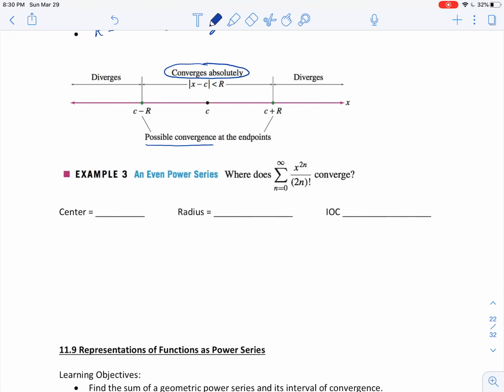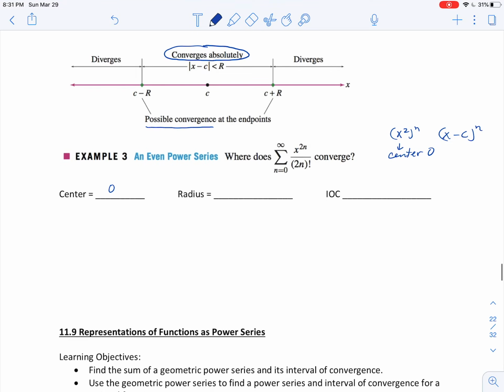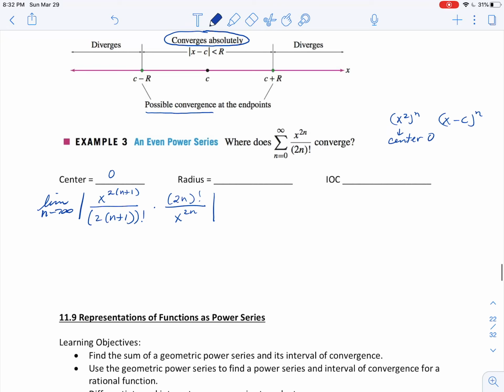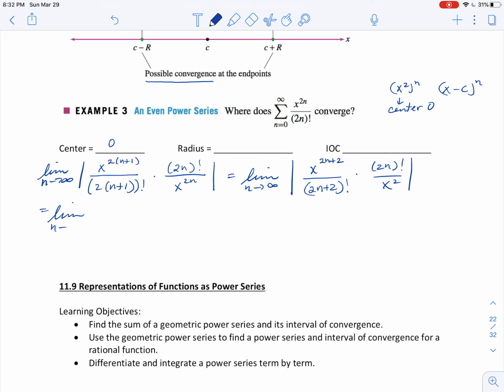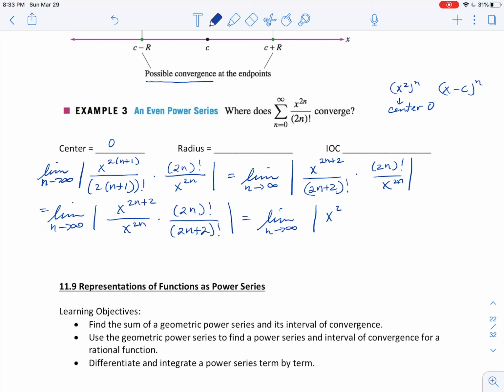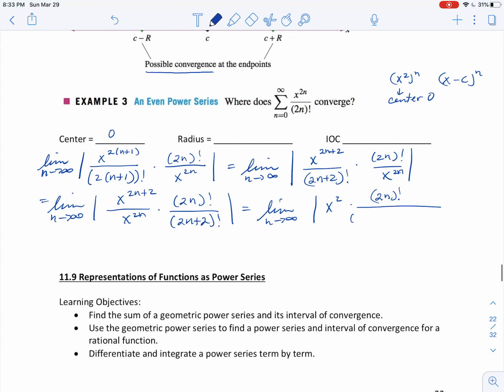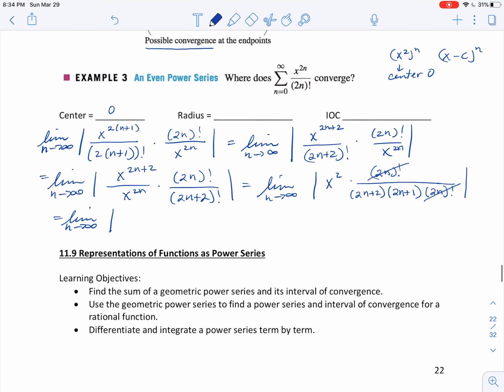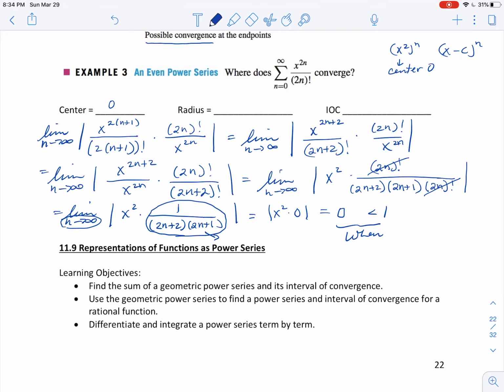Section 11.8 part 2 of 2